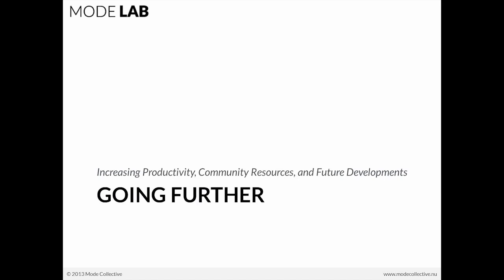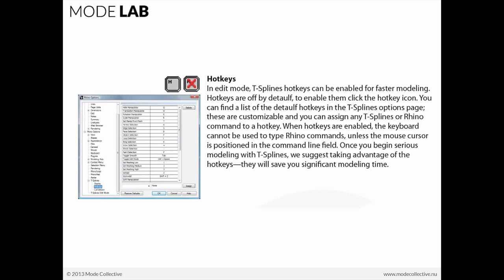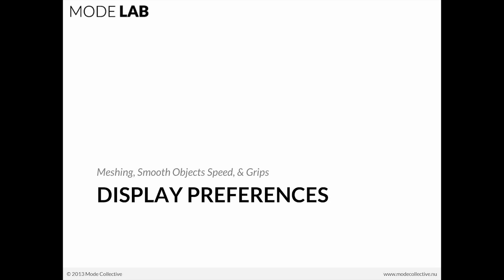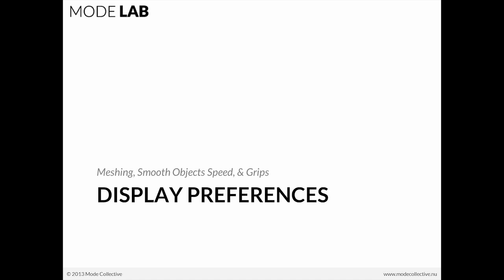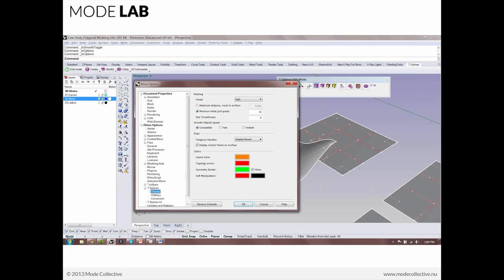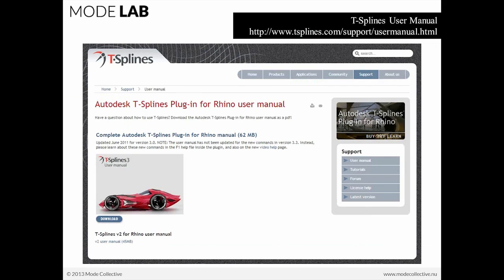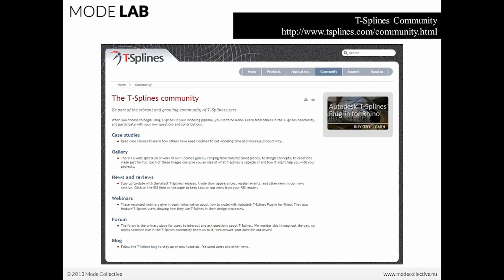Organic Modeling 11 | Going Further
T-Splines gives Rhino users a way of exploring shapes easily and quickly in an intuitive way, closing the gap between design ideation and actual 3D model production. The principles and rationale behind T-Splines will be covered, providing students with the resources to model shapes of any complexity as a single smooth, water-tight surface. Additionally, this intensive course will introduce techniques for working with polygonal and box modeling, direct surface editing, and local definition tools interchangeably.